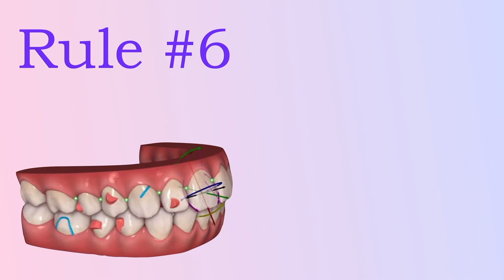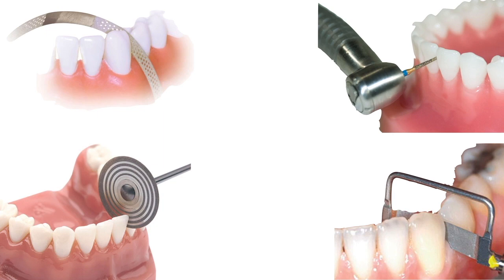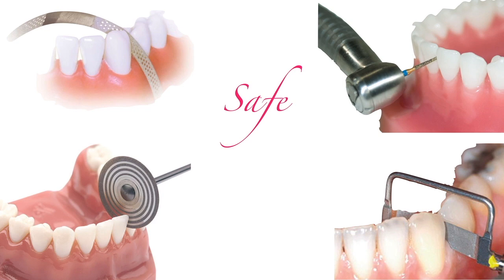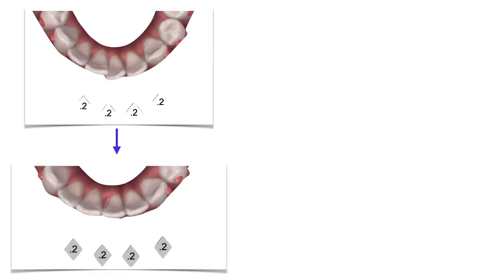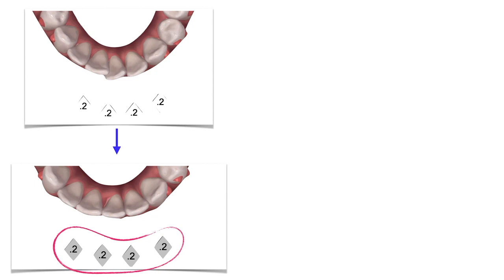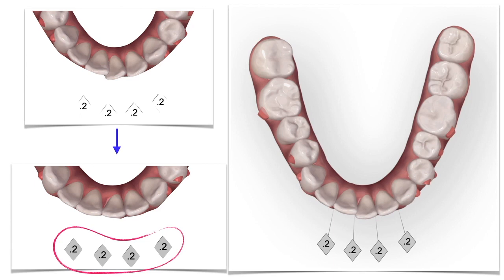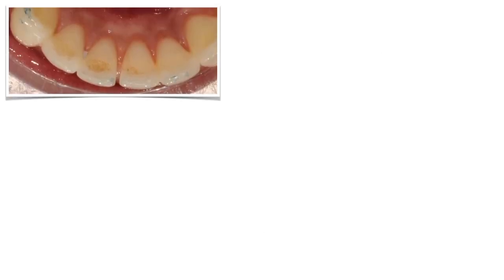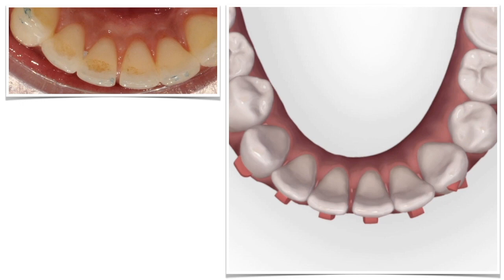IPR , do it right! - Invisalign Mini Course 7 of 8 part I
Dear Doctor!

All right. In orthodontics, gaining space is one of the fundamental needs to align teeth. You can basically gain space through posterior arch expansion, incisors and canines proclination, and interproximal reduction. In this video we're gonna talk about the latter, stay focused, and enjoy! It's gonna be tremendously useful!

Check out this video if you want to know what I'm talking about!

★☆★ CONNECT WITH PURPLE ORTHO ON SOCIAL MEDIA ★☆★